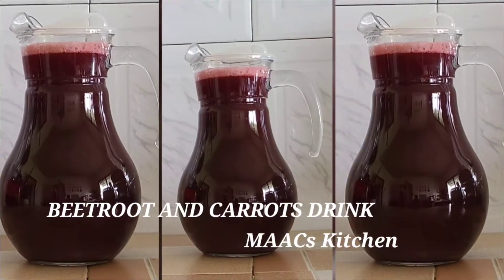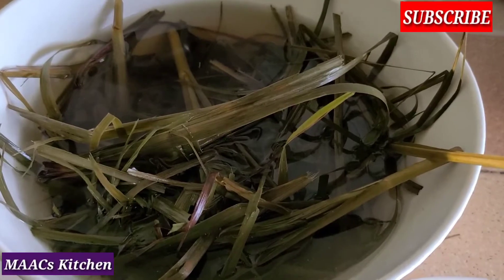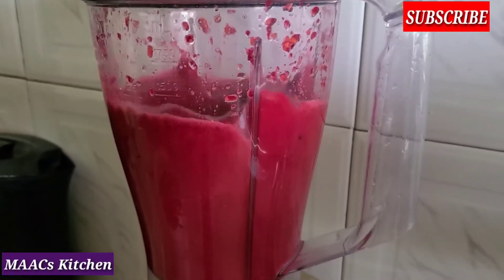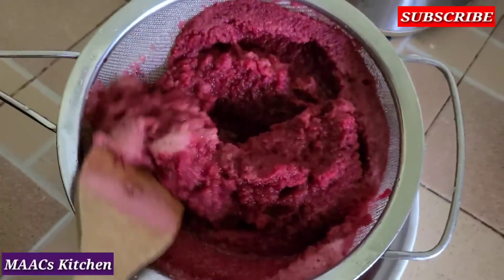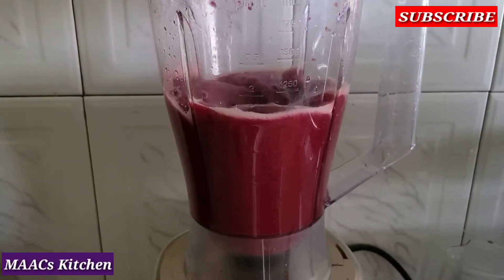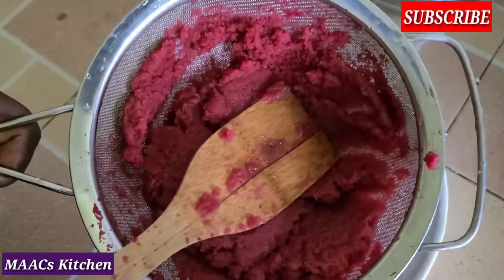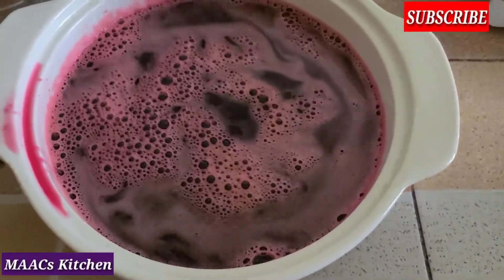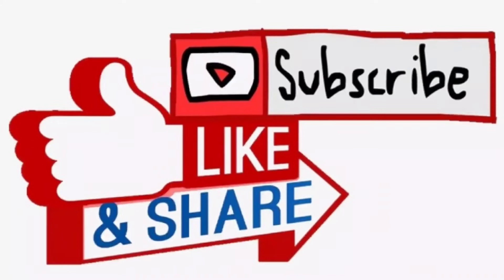Beetroot And Carrots Drink Recipe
Ingredients

Beetroot
Carrots
Lemon grass water
Ginger